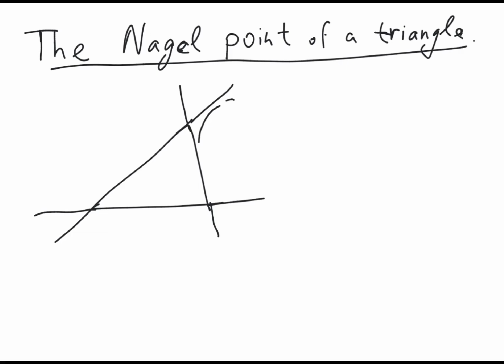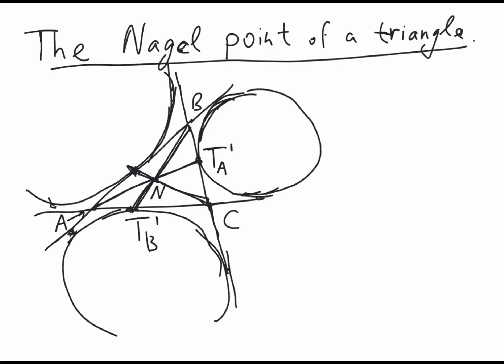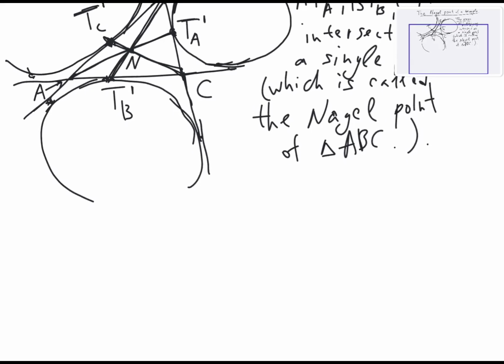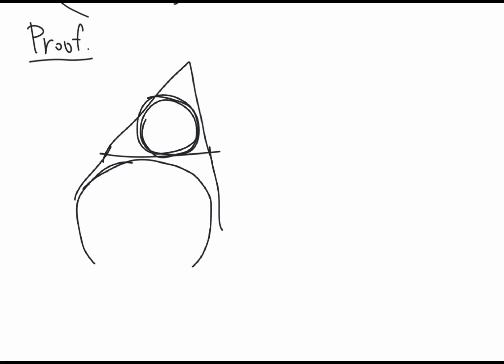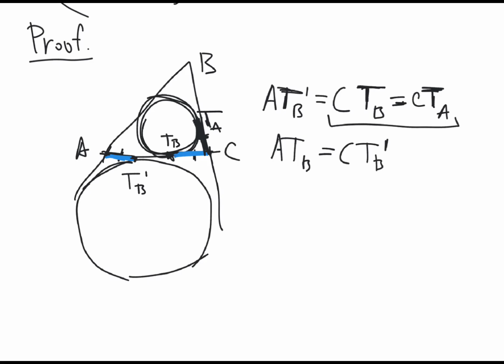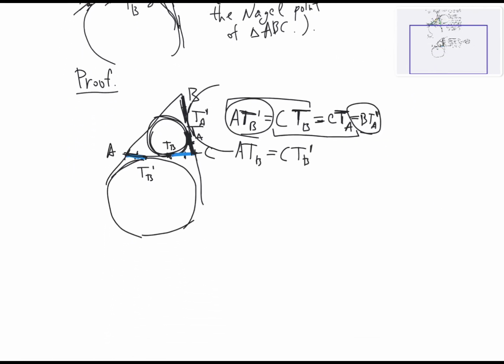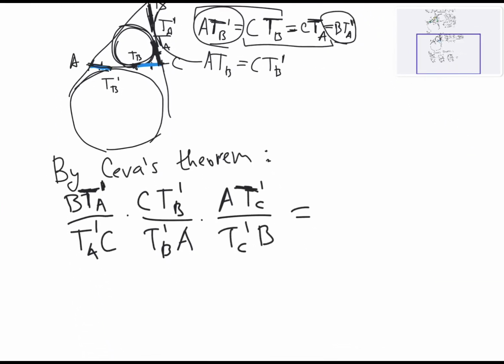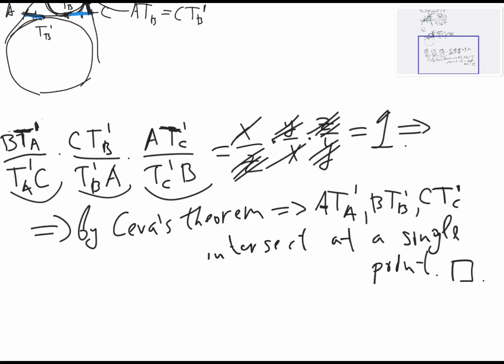The Nagel point of a triangle | plane geometry | intermediate level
Episode 96.

Theorem. Let $ABC$ be a triangle and let $T_A'$, $T_B'$, $T_C'$ be the tangency points of its corresponding excircles with the sides $BC$, $CA$, $AB$ respectively. Then the lines $AT_A'$, $BT_B'$, $CT_C'$ intersect at a single point (which is called the Nagel point of the triangle $ABC$).